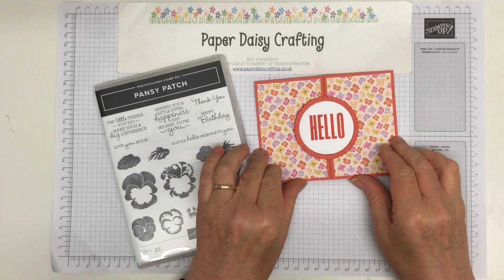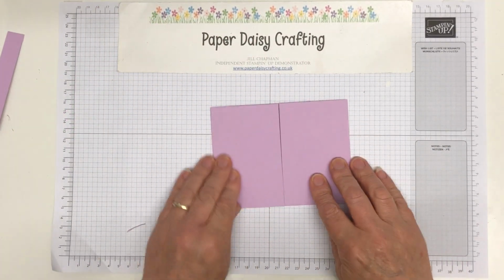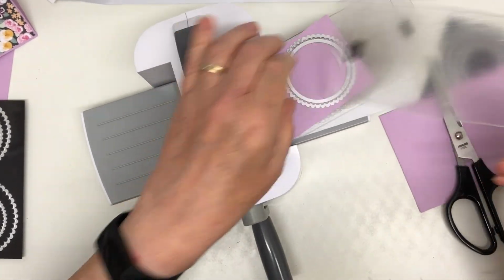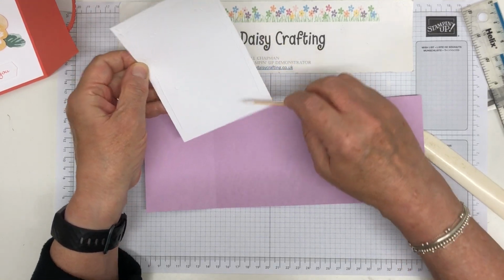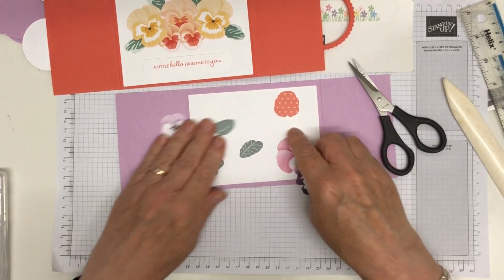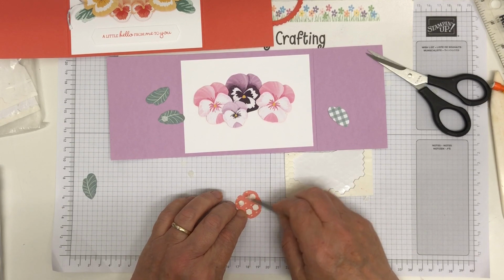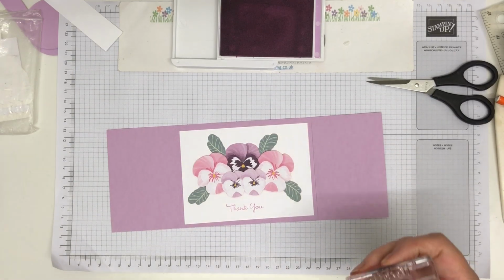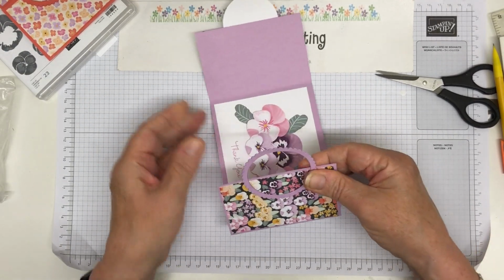Pansy Petals Circle Opening Card Tutorial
Supplies
• Pansy Petals 12" X 12" (30.5 X 30.5 Cm) Designer Series Paper [155807] £10.75